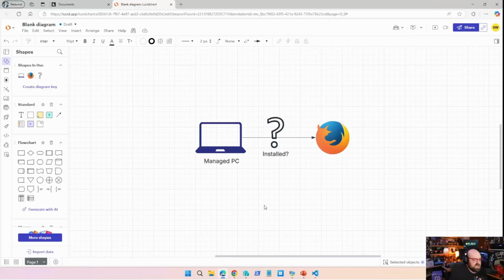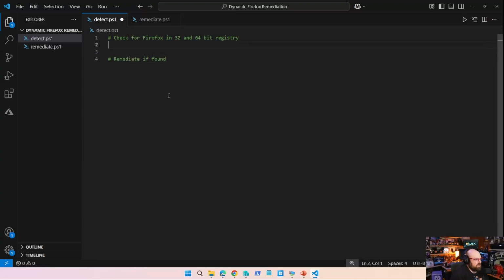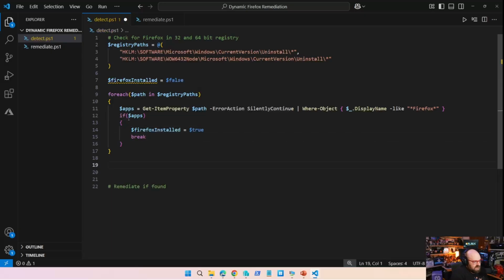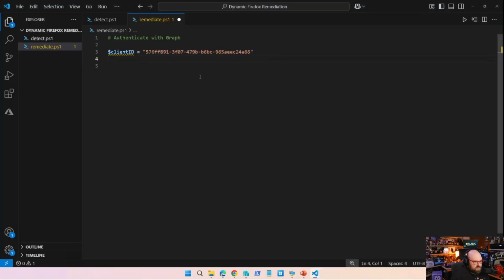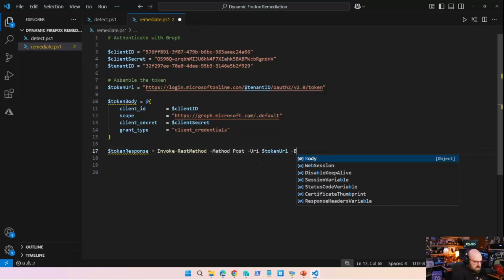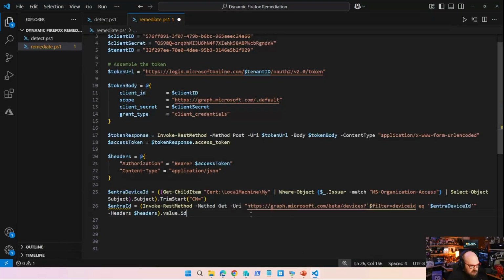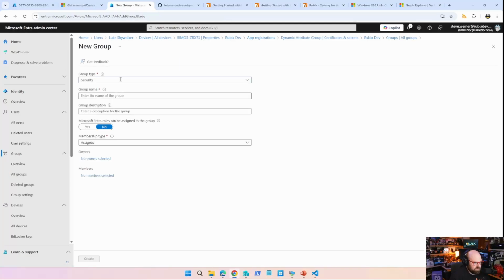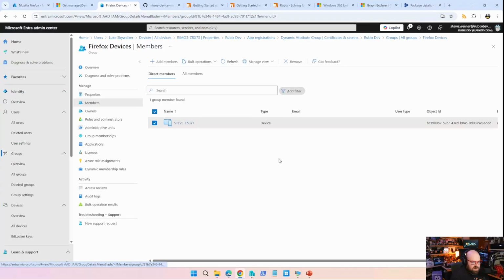Use PowerShell and Graph to make Intune Smart Groups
At some point, the travel chaos will stop.  But for now, let's keep parachuting out of planes to different locations!

I'm joking, that's not smart.

Speaking of things that are smart, did you know that we can still make smart groups based on device attributes for Intune?  All it takes is a little PowerShell and Graph API work and just like that, we'll take the attributes we collect from remediation scripts, modify an Entra extension attribute, setup a dynamic group to catch them, and BOOM!

Chapters
00:00:00 Crazy travel schedule
00:00:56 Dynamic group limitations (to the whiteboard!)
00:01:38 Making our own smart groups
00:02:29 This is just an example, folks
00:02:56 The detection script
00:06:34 Remediation script
00:07:16 Graph authentication
00:11:29 Get the device ID
00:13:02 Make the PATCH call
00:14:01 Create the dynamic group
00:14:40 Deploy remediation with Intune
00:15:43 Results
00:16:16 Repeatable method for smart groups